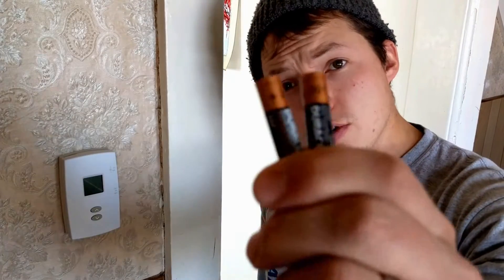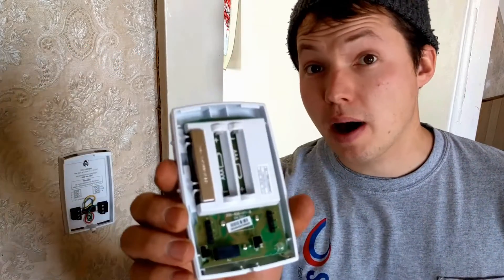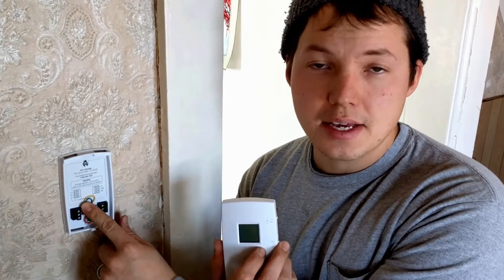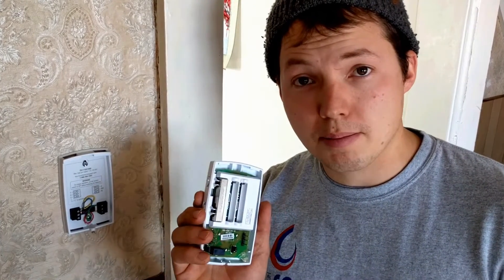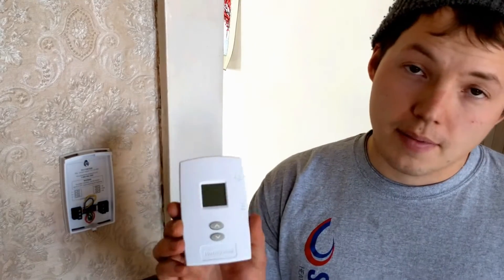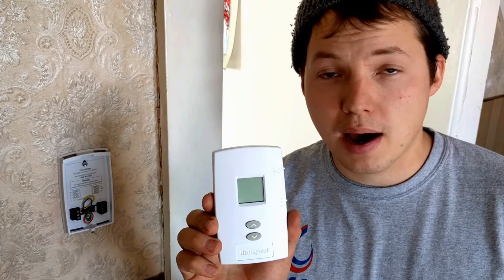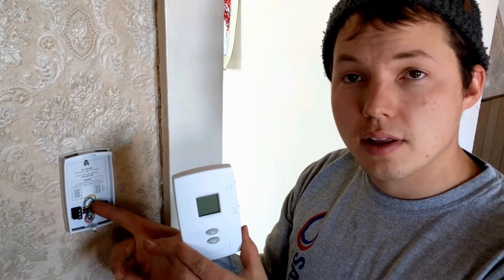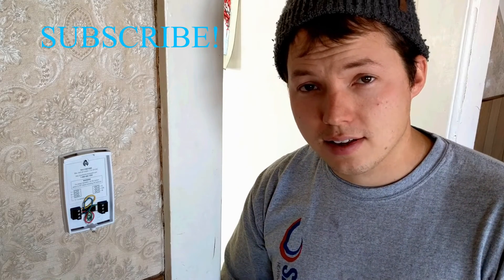Does My Thermostat Need Batteries?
Quick video to help you understand if your thermostat needs to have batteries to operate properly and how you can check if you have a common wire.

0:00 - Do Thermostats Need Batteries Intro
0:09 - Thermostat Need Batteries?
0:21 - When Do Thermostat Need Batteries?
1:34 - The ANSWER!
2:24 - SUBSCRIBE!!!